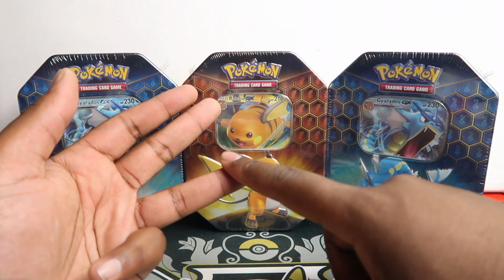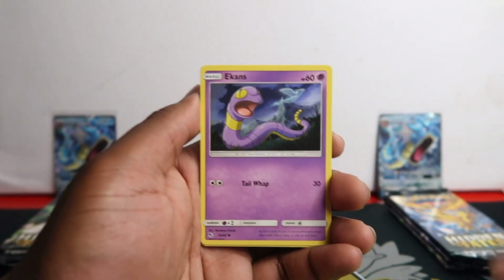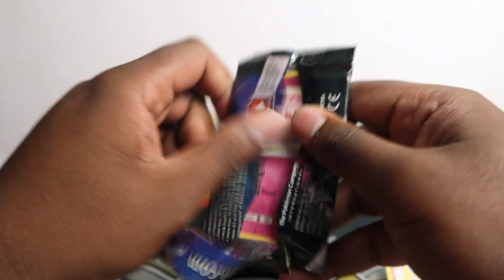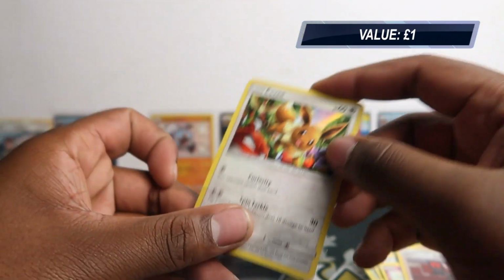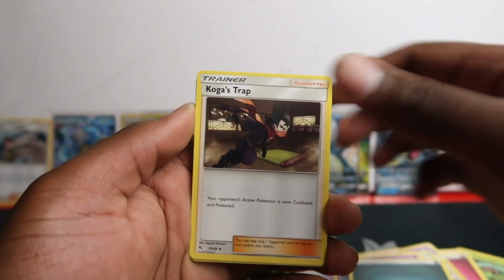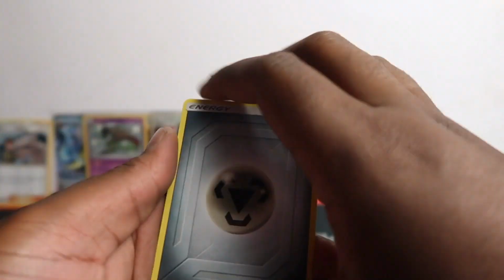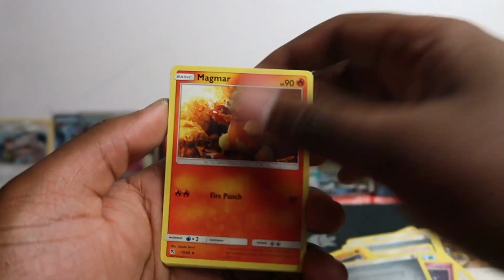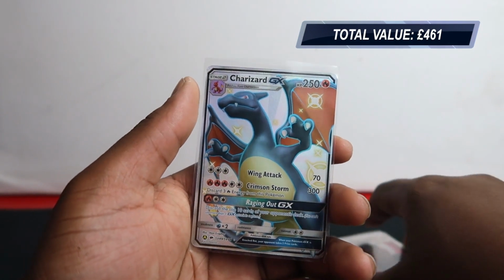PULLED ANOTHER SHINY CHARIZARD FROM HIDDEN FATES! OMG! £500 CARD!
I PULLED ANOTHER SHINY CHARIZARD CARD FROM POKEMON HIDDEN FATES TIN IN THIS VIDEO! MAKE SURE TO CHECK THIS OUT! 🔥

OUR POKEMON EBAY STORE (OVER 800+ POKEMON CARDS ONLINE)